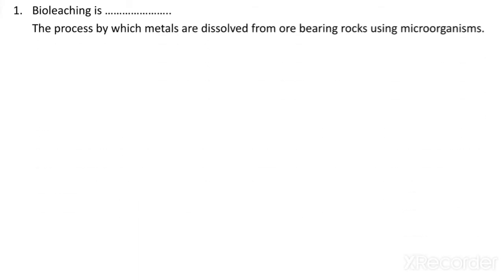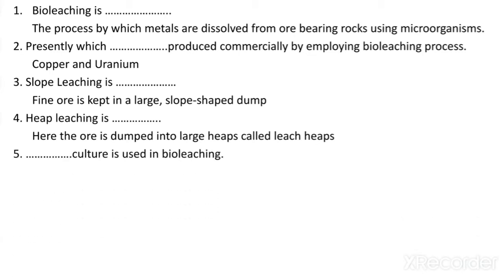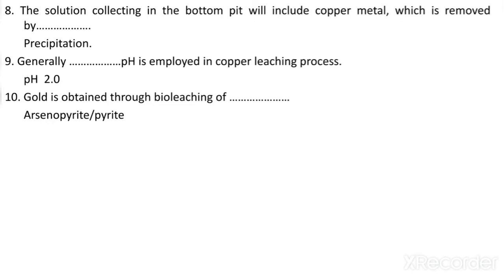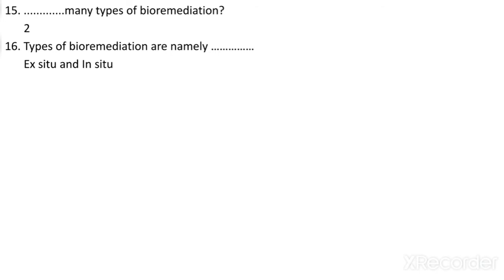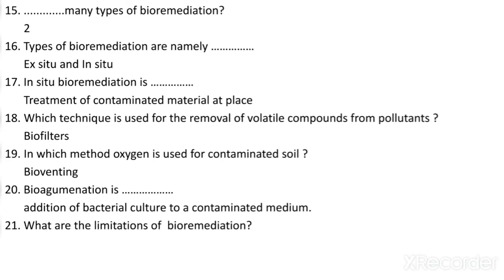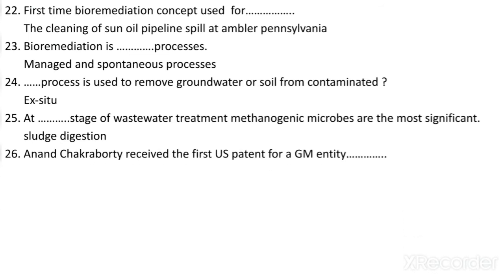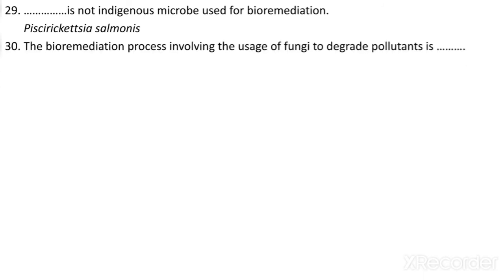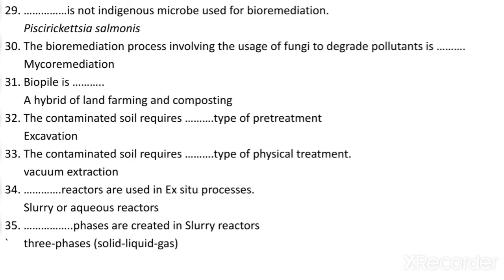Bioleaching & Bioremediation MCQs|Microbiology MCQs|ICARCSIRICMRNETRohit Mane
microbiology Ph.D. interview questions
microbiology interview questions asked in Agriculture industry
microbiology interview questions asked for lab assistant
microbiology interview questions asked for microbiology professor post
microbiology interview questions asked to teacher
agriculture microbiology MCQ questions
icarnetmicrobiology questions
agriculture microbiology old questions
icarnetagriculturemicrobiology mcqs
sterilization mcqs
Microbial growthnotes
Microbial growth curve notes
Microbial growth curve Practical demo
Binary Fission in bacteria notes & MCQs
Microbial growth Questions and answers
factors affecting microbial growth
Thermophiles notes
Isoltion of thermophile bacteria
culture madia used for the growth of Thermophile bacteria
antibiotics production during granth curve
mcqs on metabolism
questions and answers on metabolic pathways
how to do metabolism
microbial metabolism
metabolism and pathways
Bioleaching explained
bioremediation explained
bioleaching notes
what is bioleaching
what is bioremediation
how bioleaching occurs
how bioremediation occurs
types of bioleaching
In situ and Ex situ bioleaching
advantages of bioleaching
disadvantages of bioleaching
Advantages of bioremediation
dusadvantages of bioremediation